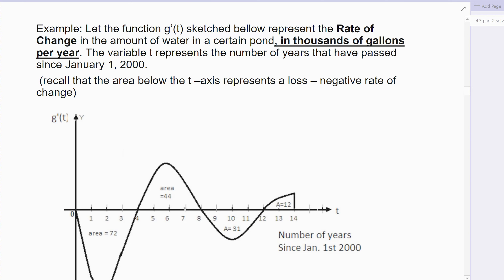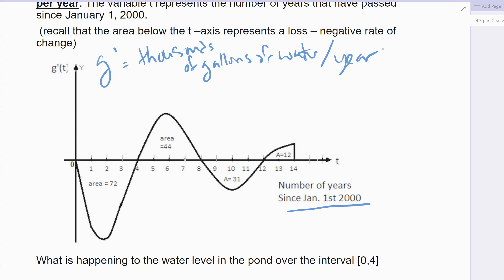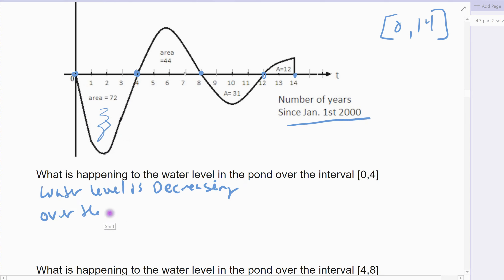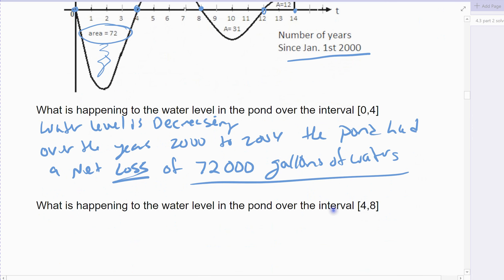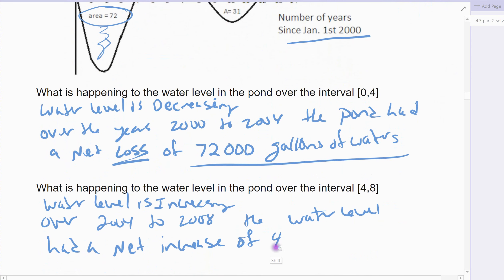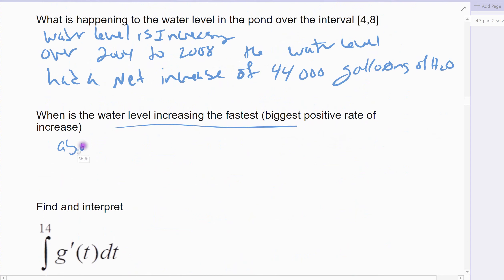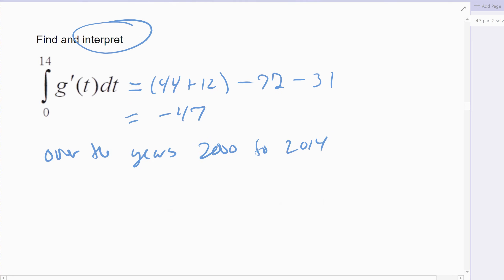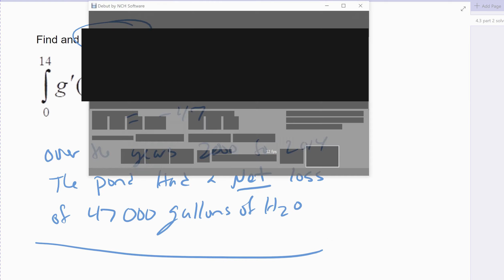4 3 video 8 graphical application of FTC example 1